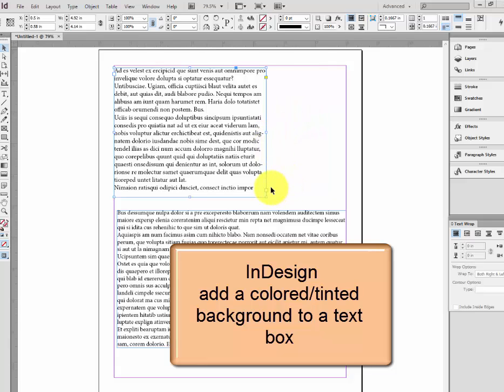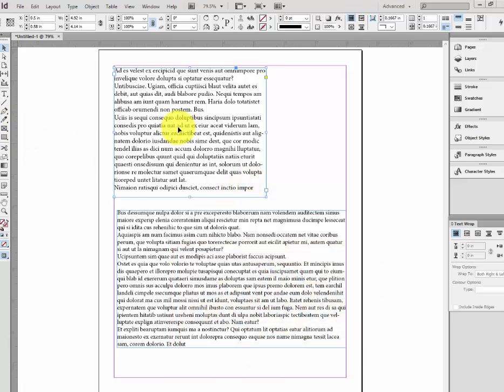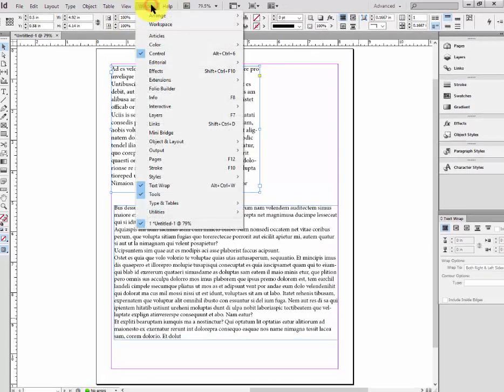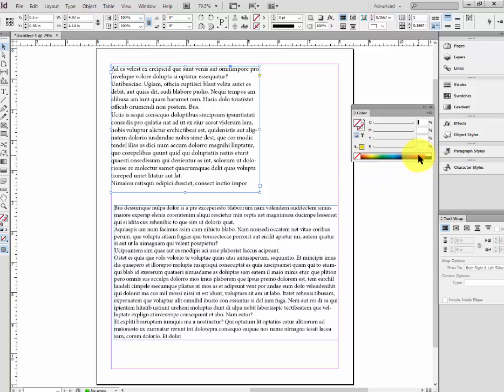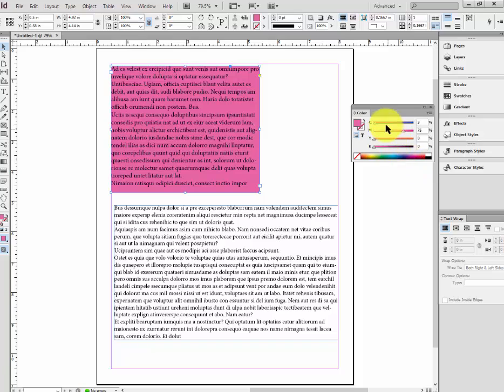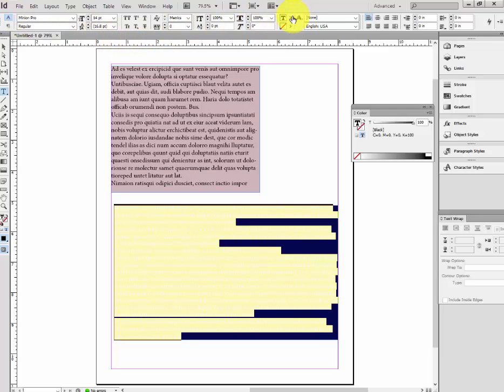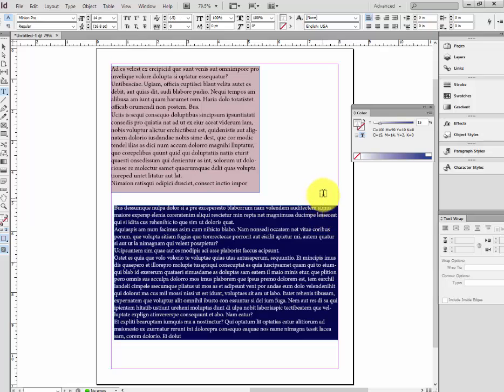InDesign add background to a text box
Add a tint/color to the background of a text box